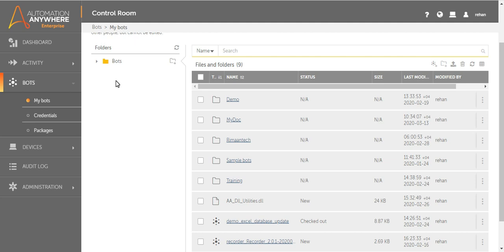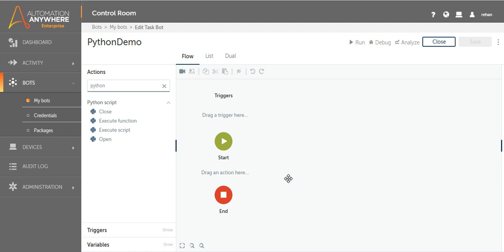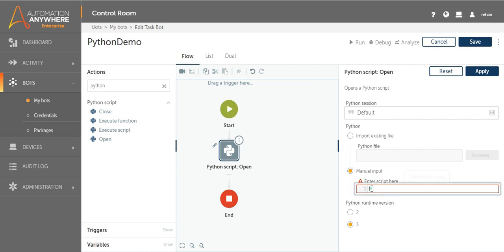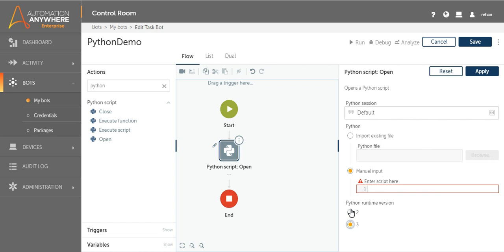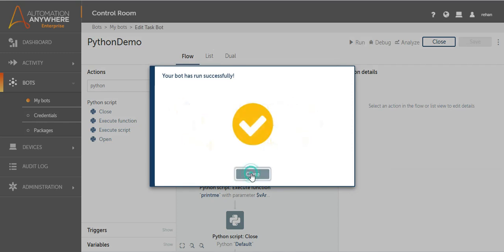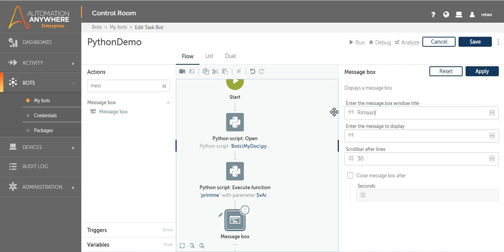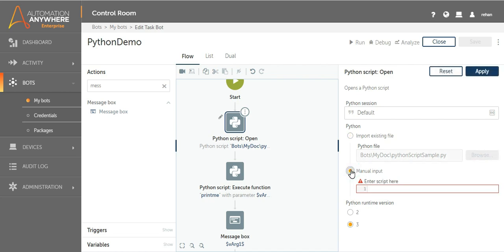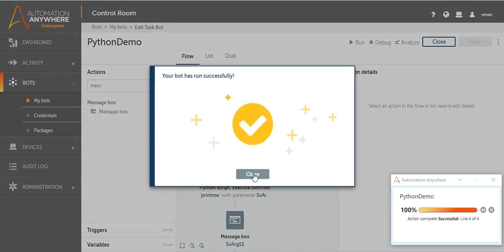Run / execute Python Script/function in A2019 Automation Anywhere/pass arguments / RPA tutorial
This video shows with example how you can execute Python Script from Bot. And can pass different arguments to python script.